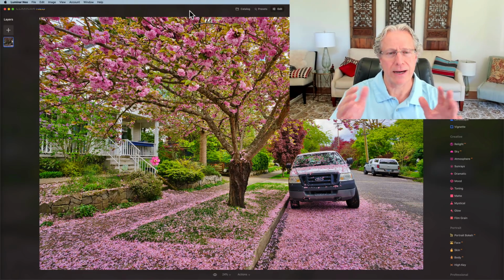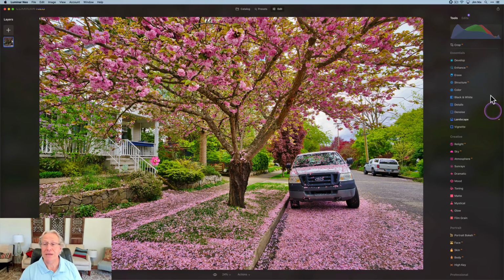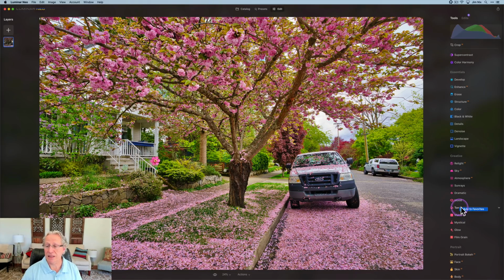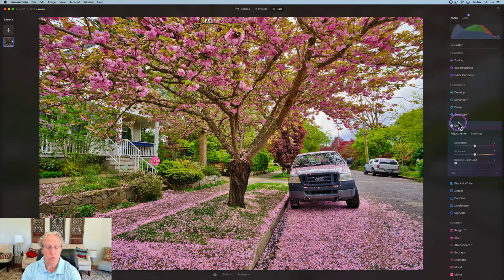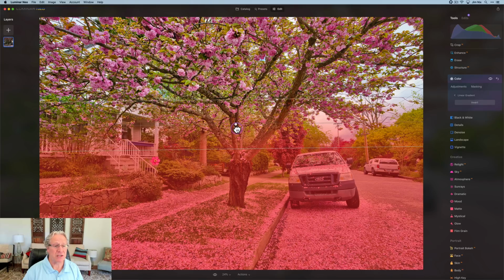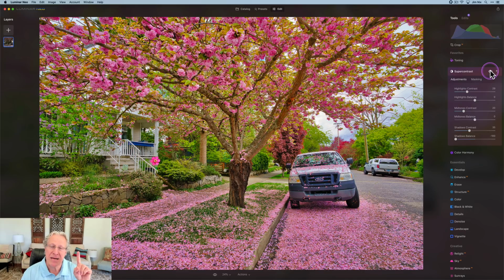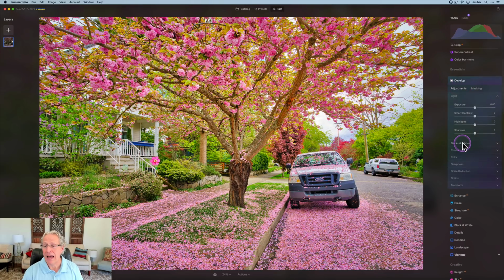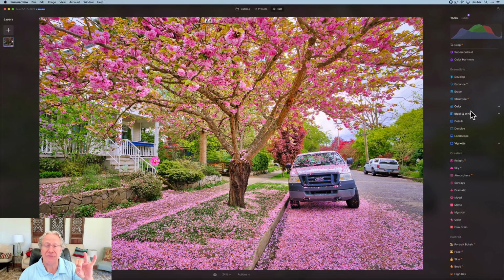Luminar Neo: Updated Again (v1.0.7) + Summer Sale!